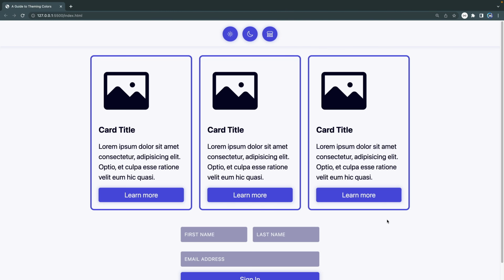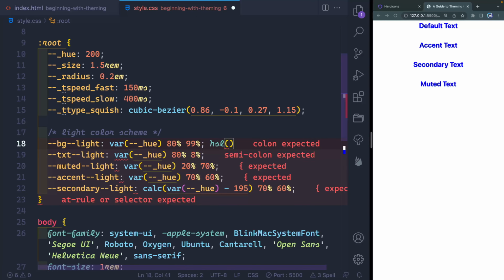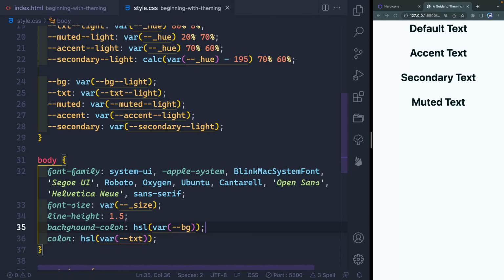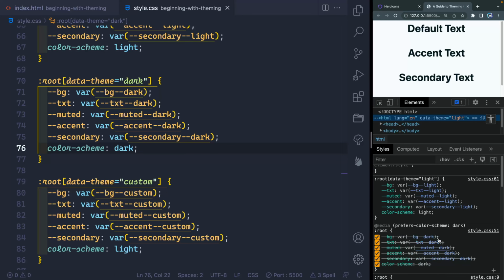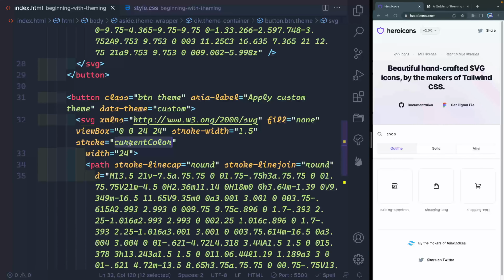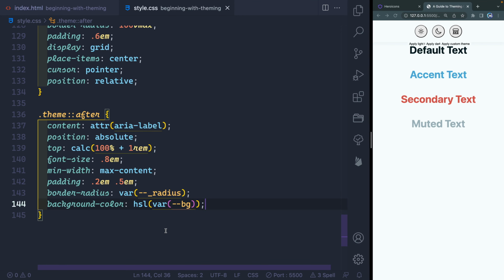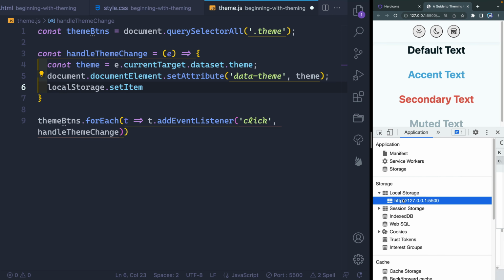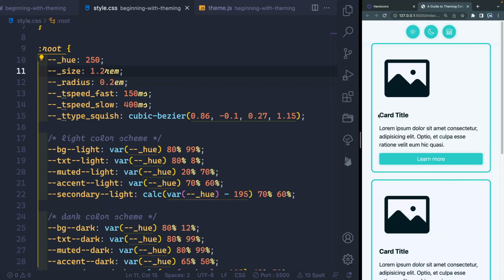Custom Color Theme Switcher CSS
In this video, we’ll explore theming in CSS with css variables (i.e., custom properties). We’ll save the user’s preference to local storage as well, so the next time they visit your site from the same device, it'll remember their choice.

⏲️ Timestamps ⏲️
0:00 Introduction
2:02 Setup with CSS Variables
13:09 Creating theme buttons
20:46 Adding JavaScript
25:34 Conclusion